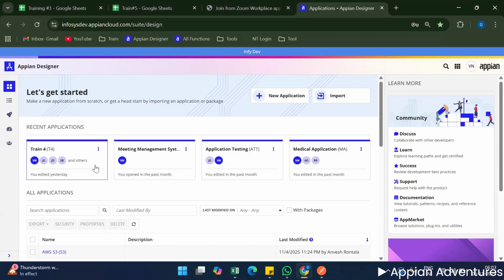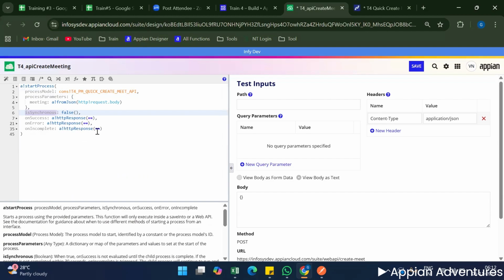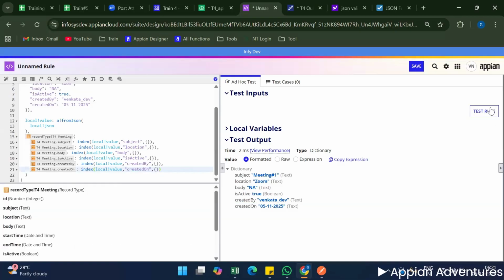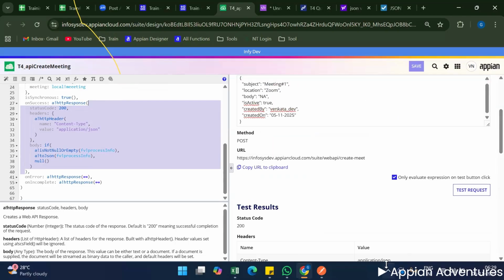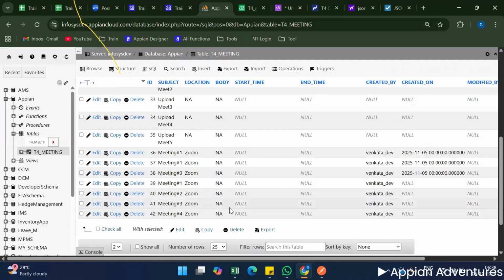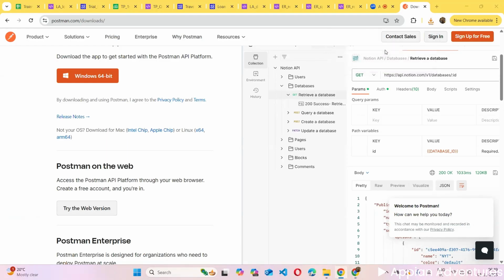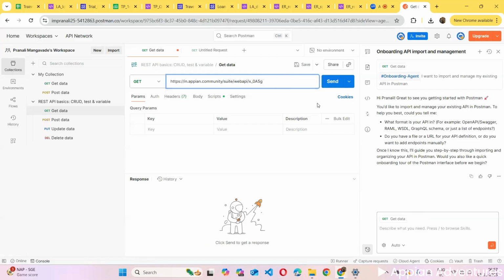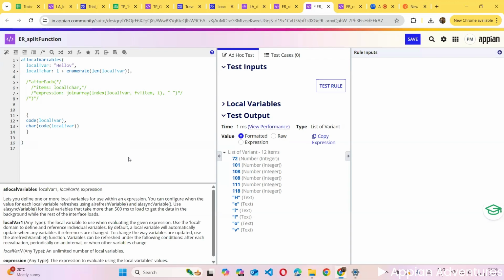Appian Adventures | Post Web Api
Post Method in web api
create multiple meetings through api

We provide:
Appian Training at a reasonable price
Appian Work Support
Appian Certification Guidance
Appian Certification Preparation Materials